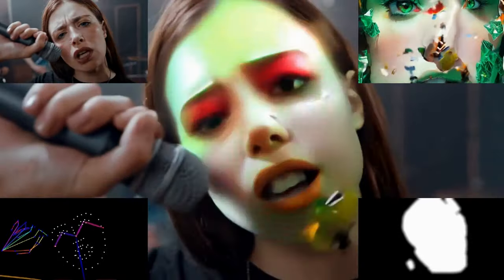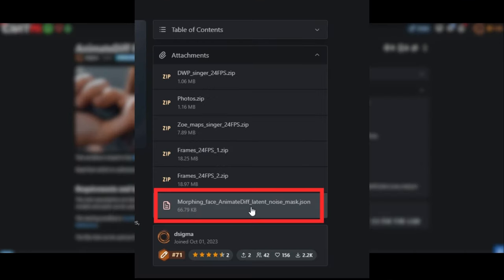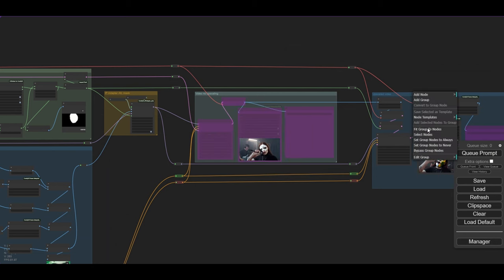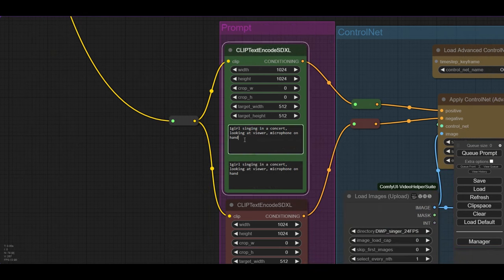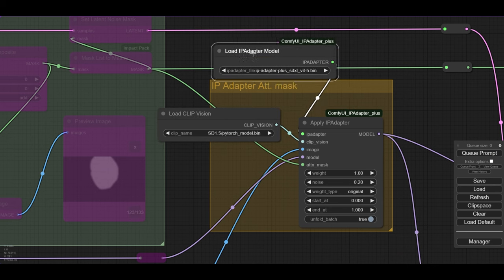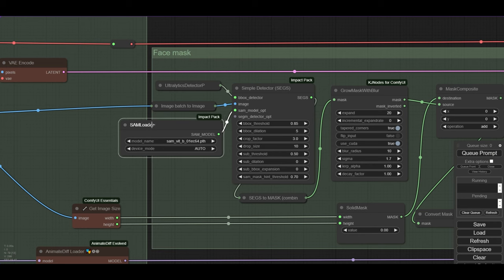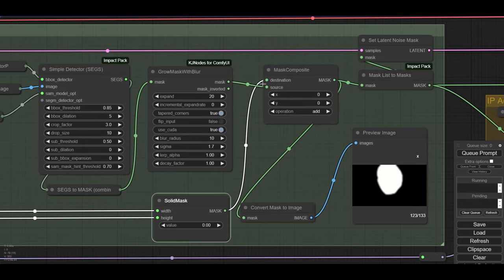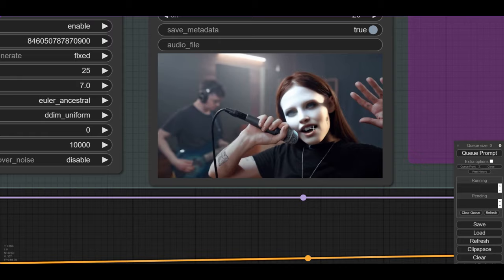COMFYUI Morphing workflow: the beginnings.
Face Morphing Effect Animation using Stable Diffusion

This ComfyUI workflow is a combination of AnimateDiff, ControlNet, IP Adapter, masking and Frame Interpolation. To be able to use SDXL models, the workflow needs to use the HotShotXL motion module. The workflow is partly based in the HotShot XL method by Inner Reflections.

HotShotXL (I use the fp16 version)

For the rest of the models, the easiest is to use ComfyUI Manager:
- SDXL VAE
- SDXL BASE (checkpoint)
- OpenPoseXL2 (SDXL ControlNet)
- ControlNet Depth SDXL 1.0
- ClipVision SD1.5 (for IP adapter)
- IP Adapter plus SDXL VIT-H

Tracklist:
00:00 Intro
00:10 Assets for the tutorial (Civit.AI)
01:32 Workflow and ComfyUI Manager Install custom Nodes
01:48 Workflow Overview
03:02 Bypassing nodes to start demo
03:17 Inputs and Models (incl. AnimateDiff)
04:13 Prompt and ControlNets
05:00 Testing the AnimateDiff workflow (HotShotXL) without masks and morphing
05:31 Activating IP Adapter with 1 reference image
06:30 Test with IP Adapter (no masking and morphing)
06:47 Activating the face mask
08:58 Results when the face mask is applied (consistent background)
09:07 Morphing effect (Frame Interpolation)
09:44 Short Test quick morphing effect
09:54 Complete Morphing Effect and complete Animation render
10:25 Final results - Animation Face Morphing
10:46 Upscale Video activation and comparison Face Morphing animation with original video
11:07 Outro